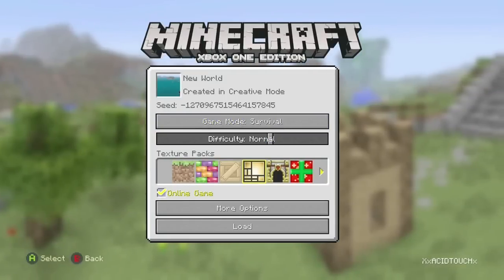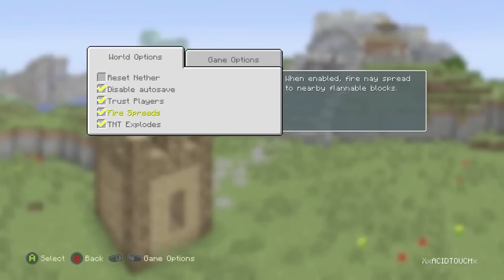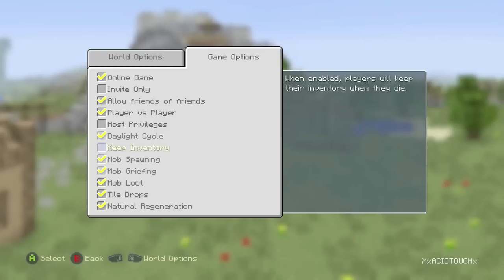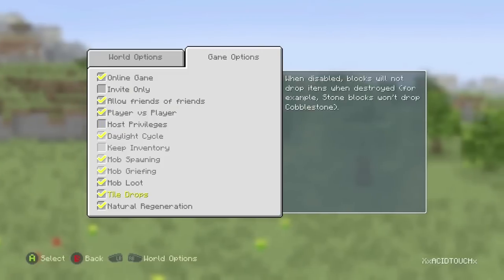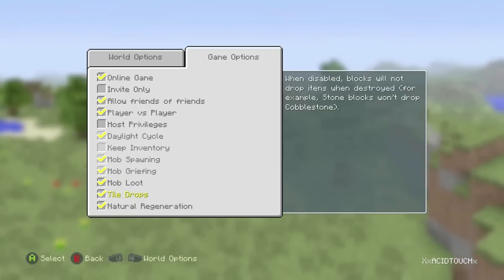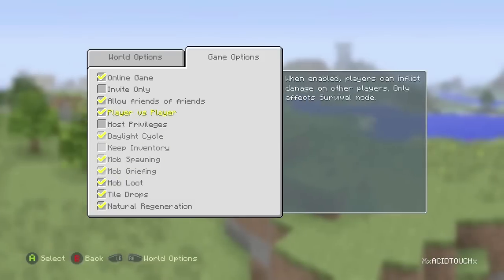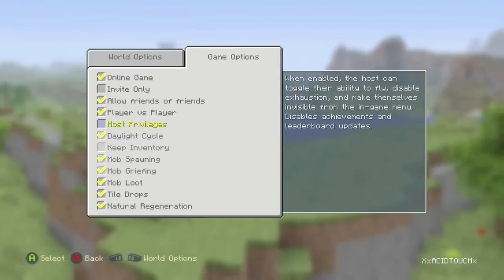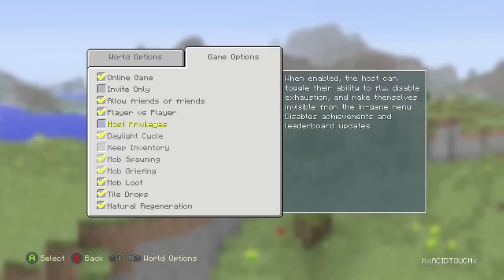NEW HOST OPTIONS